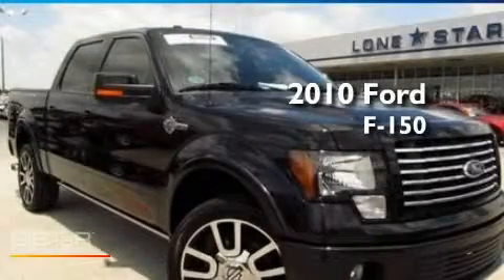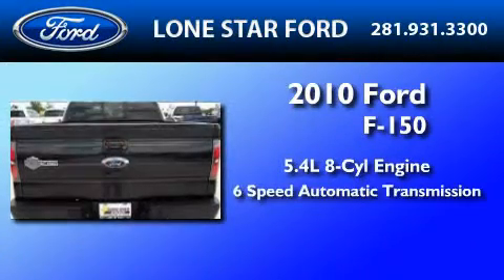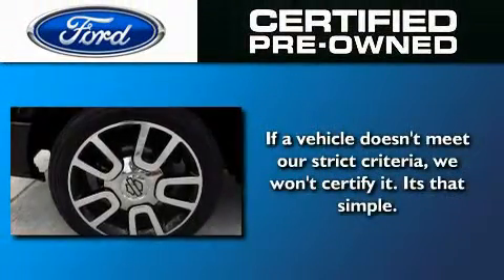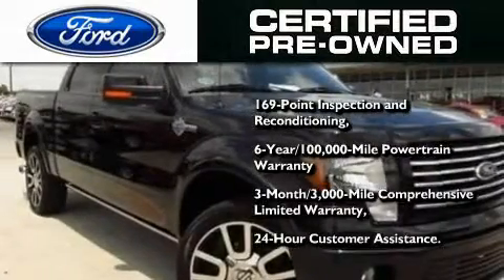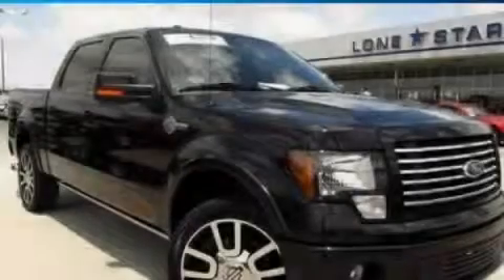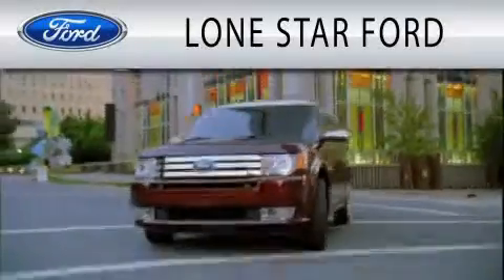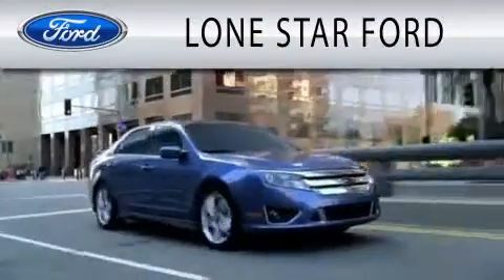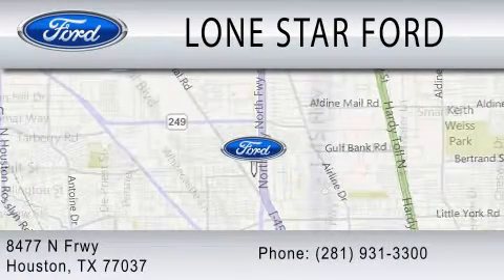Certified 2010 FORD F-150 Houston TX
Year : 2010
 Make : FORD
 Model : F-150
 Engine : 5.4L V8
 Trans . : AUTO 6SPD
 Exterior : BLACK
 Miles : 12,396

 Stock : TAFD24832